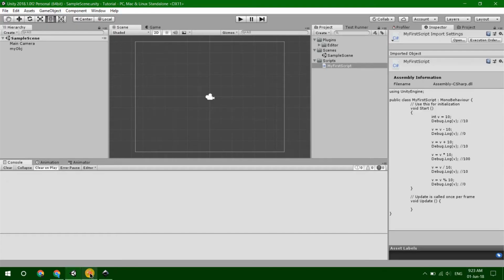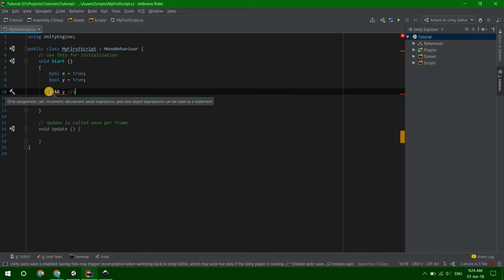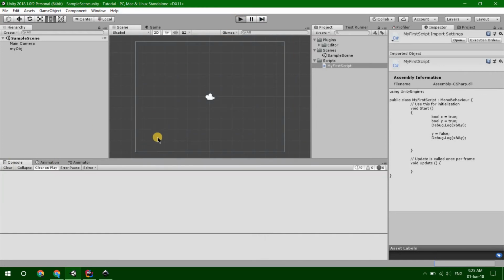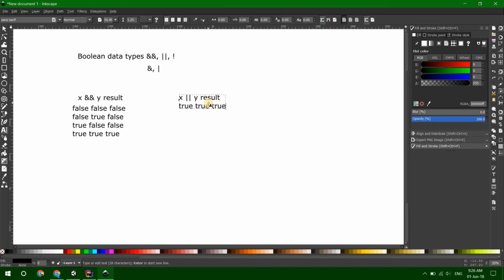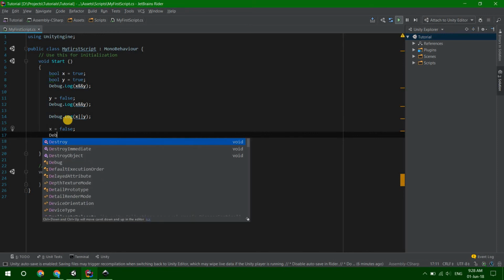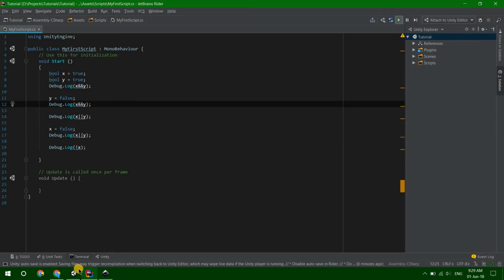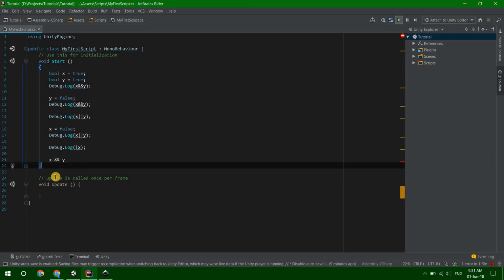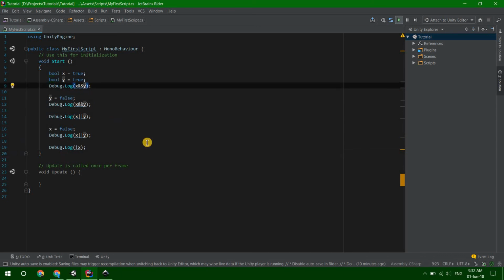CSUnity5 - Operations with bool data types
In this episode I am going to talk about boolean operations.